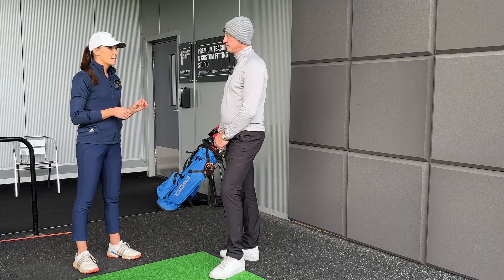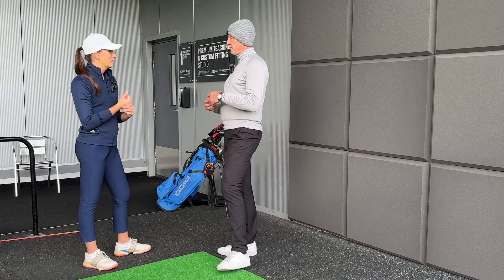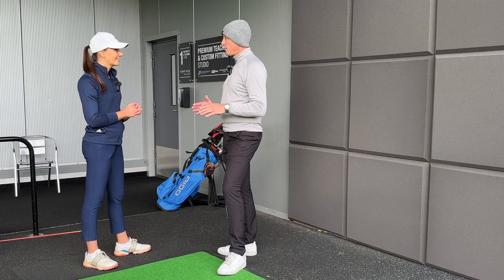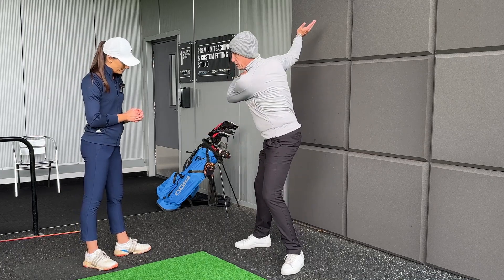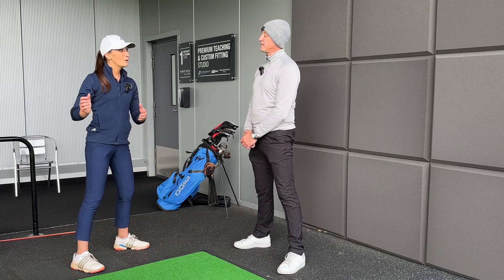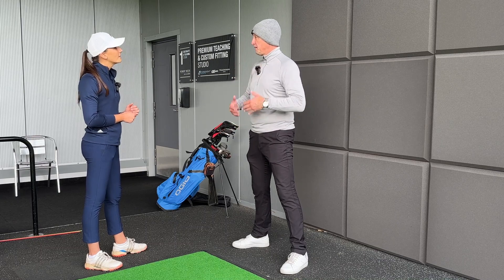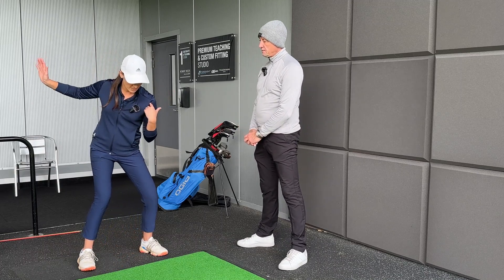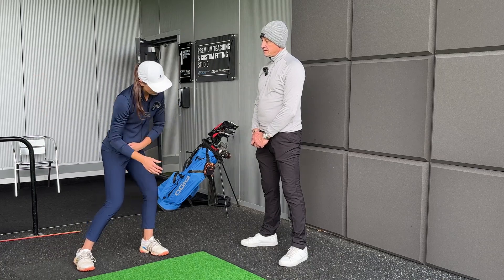How I'm Getting My In To Out Swing Back (Live Lesson With My Golf Coach)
After feeling like I was swinging it well over the summer, it seems my old habits – coming over the top, releasing the club early etc – have crept back in to my swing. So much so that it feels like my swing has taken a step back and I'll be honest, it's knocked my confidence off the tee and with my approach shots into the green. So in this video, I'm visiting my coach Jason @jasonbantinggolfcoach, to look at why my swing's gone wonky, how we can get it back on track...and take it to a new level over the winter.

CHAPTERS
0:00: Intro
0:50 My Swing Struggles
1:40 My Swing Tendencies
4:22 The Key Move To Work On First
5:48 Why This Move Is Key
6:14 The Signs It’s Time To Get To Work On My Swing
8:02 Why Now Is The Time
8:25 Recap

Hello, I'm Jess Ratcliffe 👋. With a new video every Sunday, I’ll be looking back at how I got to single-figures in a year as well as documenting how I’m working on my game this winter to get really good at golf.